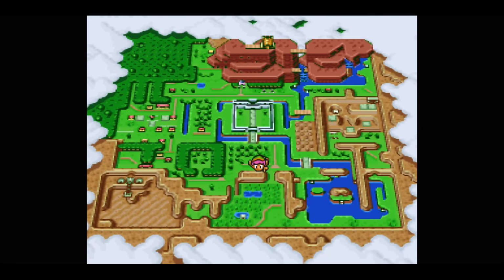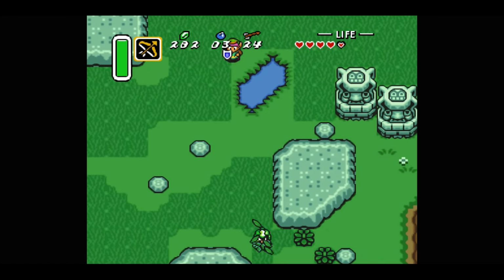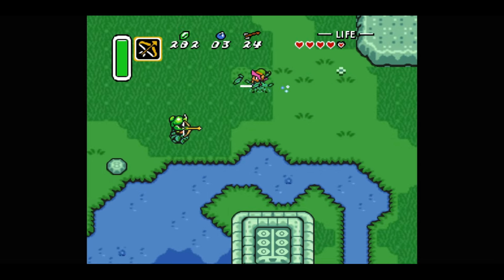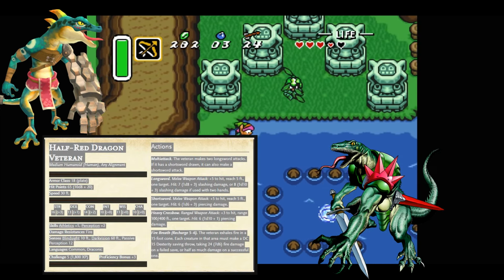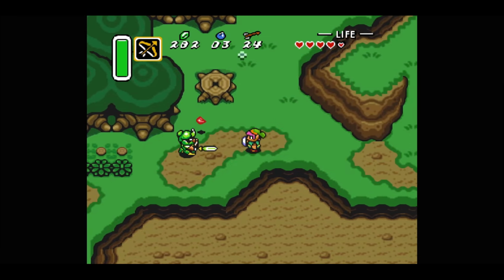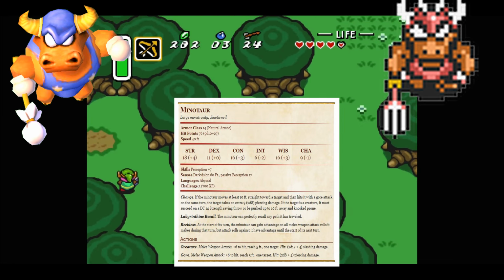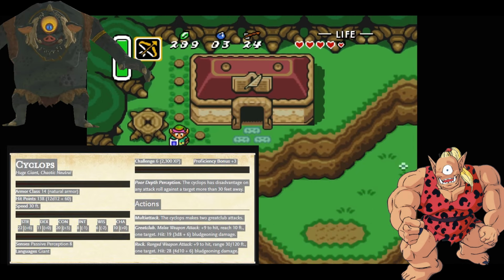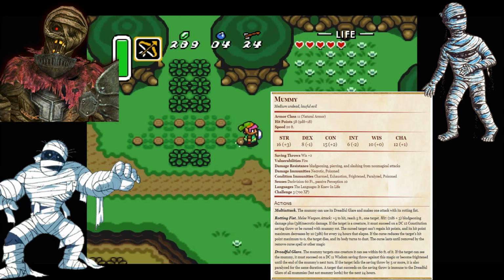Monsters of Hyrule : A D&D 5e Conversion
Just a guy who likes video games!
Lemme know what you want me to play next!